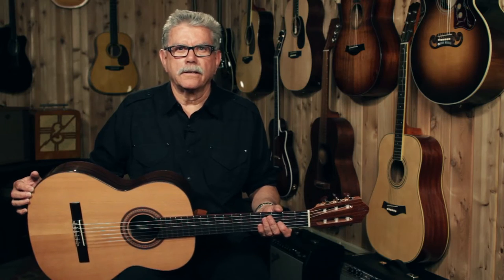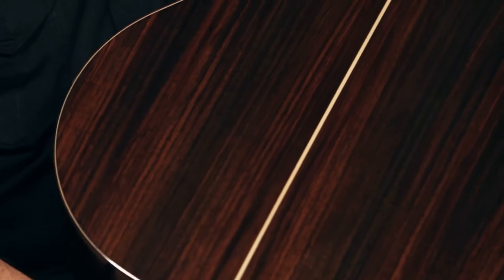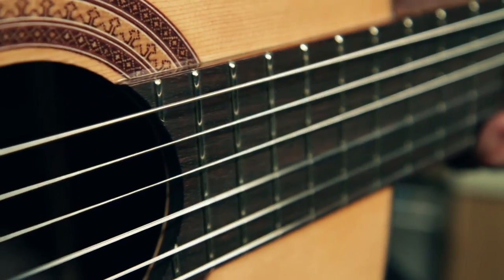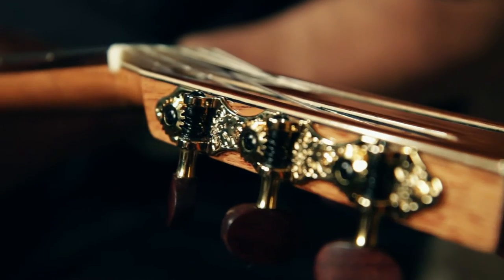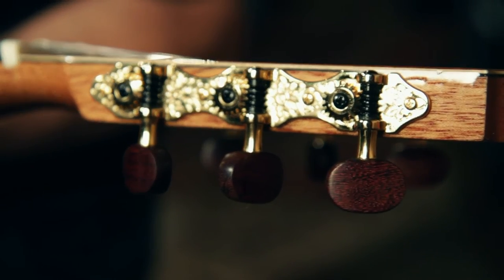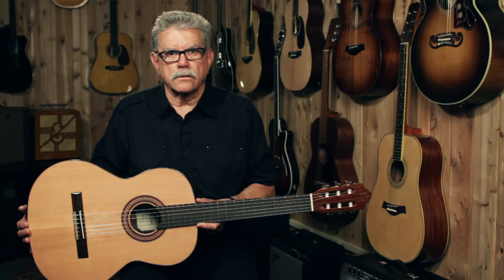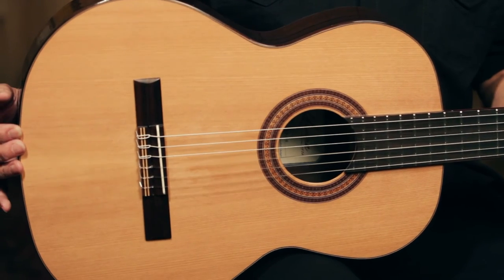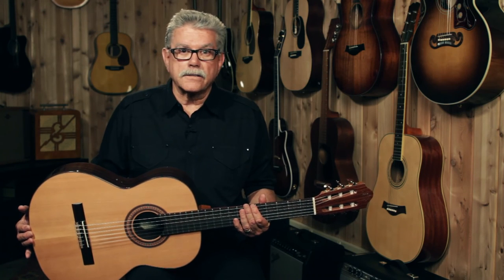Product Spotlight - Kremona Fiesta FC Classical Acoustic Guitar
Guitar Center's Product Spotlight provides a comprehensive overview of the Kremona Fiesta FC Classical Acoustic Guitar.

Kremona's Artist Series Guitars are handcrafted entirely of solid, carefully selected tonewoods from all over the world, in the case of the Fiesta FC, solid red cedar (top), solid Indian rosewood (back, sides, fingerboard, bridge, and headstock) and Honduras cedar (neck), which give it a unique and striking timbre.

The Fiesta FC-7 is crafted by Kremona's most experienced luthiers to ensure it's lively and extraodinarily expressive like the players they are designed for. Other accoutrements of this special guitar include rosewood edging, fine birch purfling, a wooden rosette, bone nut and saddle, and Gebr. Van Gent gold-plated machine heads with rosewood buttons. Includes CGHC deluxe hard case.